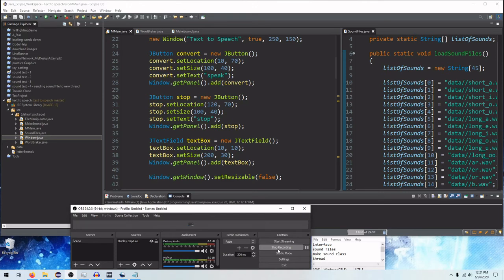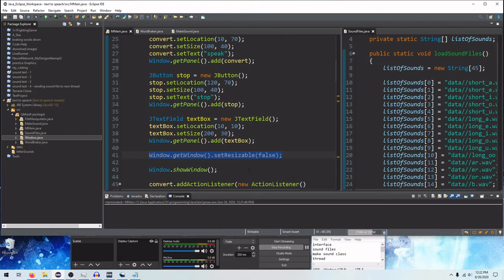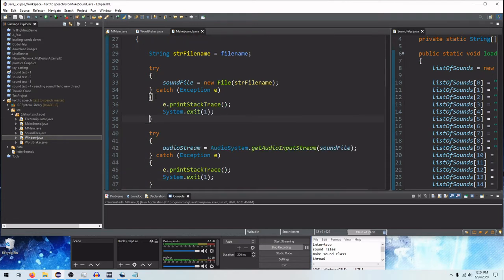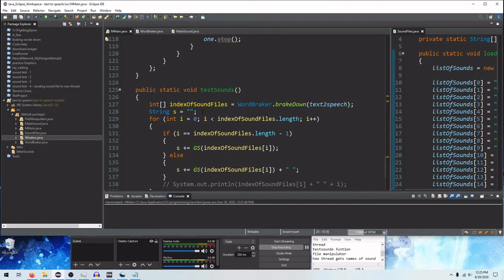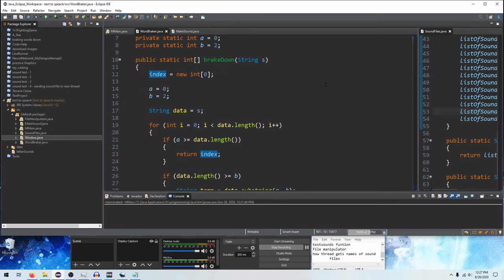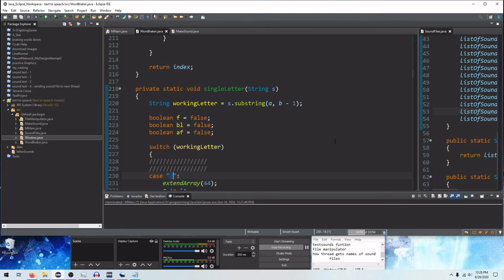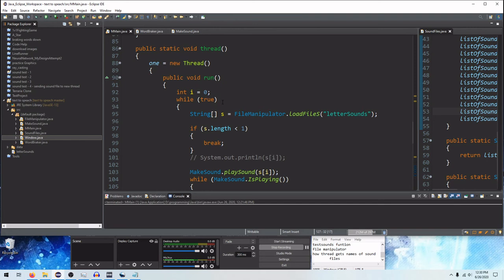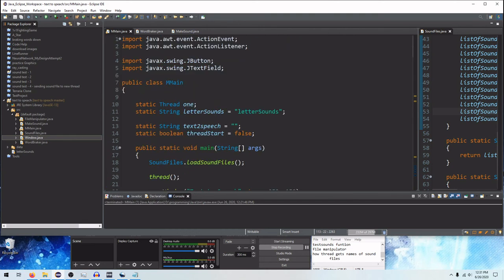How I programmed a text to speech application in java